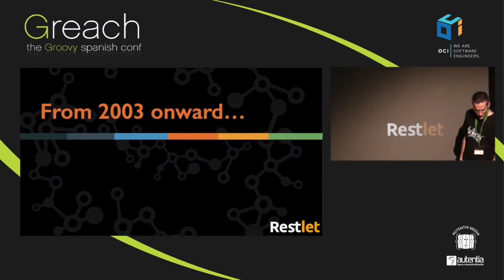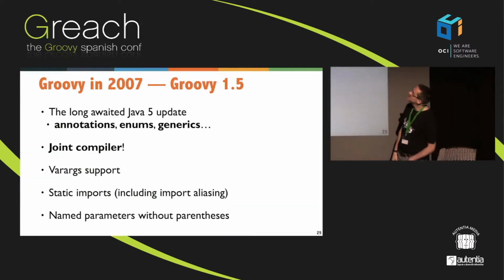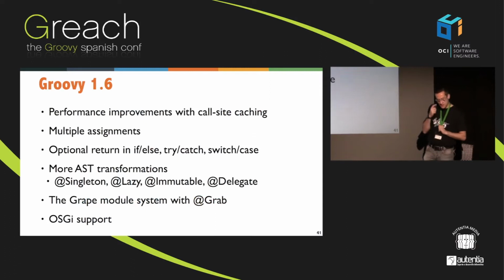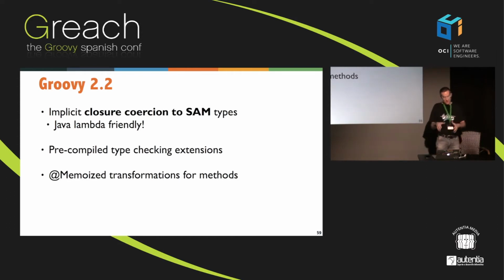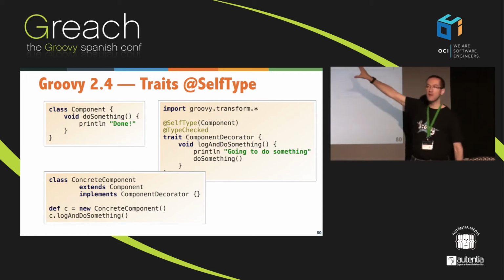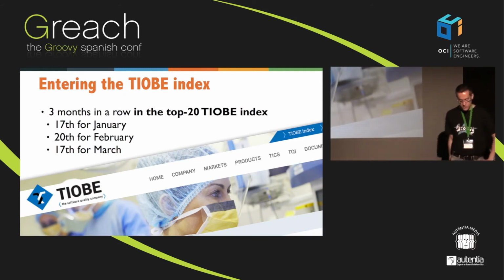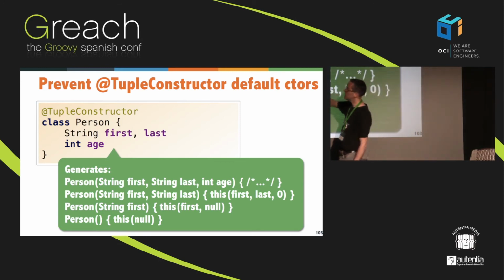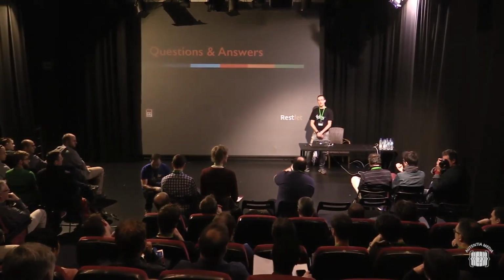Greach 2016 - Guillaume Laforge - A Groovy journey in Open Source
In dog years… err… Open Source years, the Groovy programming language project is a very mature and successful one, as its 4.5 million downloads a year can attest. The Groovy language is certainly the most widely deployed alternative language of the JVM today. But how do we go from a hobby night & week-end project to professionally company sponsored? And back again to hobby mode but joining the wider Apache Software Foundation community?

Guillaume will guide you through the history of the project, its latest developments, and its recent news, outlining the importance of a community around an Open Source project.

Also, we’ll discuss what it means to contribute, when it’s your hobby or as a paid committer — what does it change? What it means to join the Apache community, what the impact of professional Open Source is, and more.